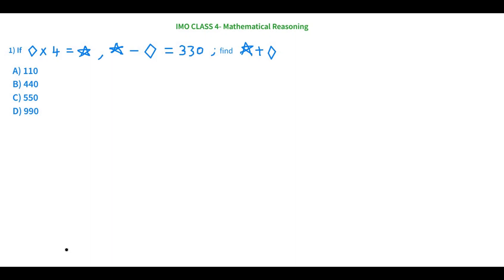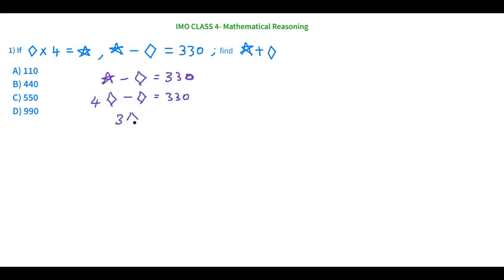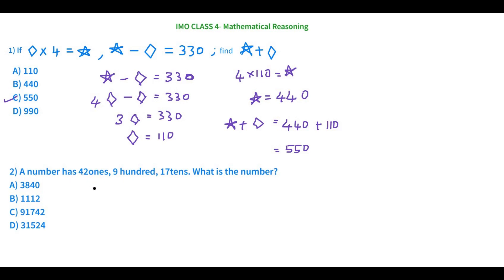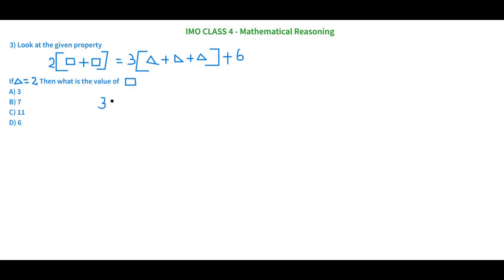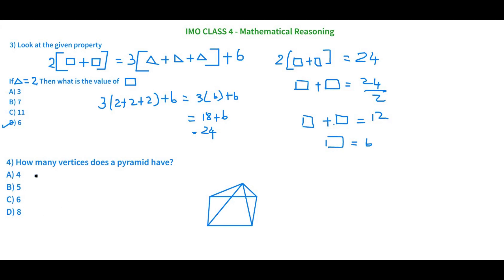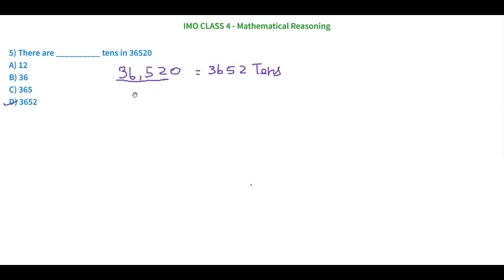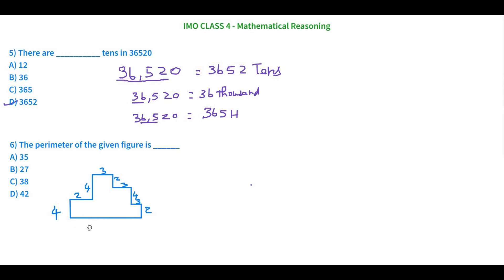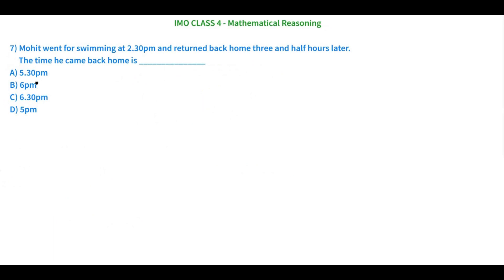IMO/ SOF CLASS 4 Mathematical and Reasoning skill| Important question Mathematical Reasoning skill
IMO/ SOF CLASS 4 Mathematical and Reasoning skill
Important question Mathematical Reasoning skill
Mathematical reasoning skill
IMO/SOF Sample paper with explanation class 4| Want to crack IMO Exam | 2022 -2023| 100%
IMO/SOF Sample paper with explanation class 4
Want to crack IMO Exam
Want to crack IMO Exam | 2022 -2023| 100%
imo sample papers
imo k questions
imo exam prepation
imo exam 20222
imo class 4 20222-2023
imo class 4 2022
imo grade 4 20222
imo grade 4
imo exam kya hai
imo class 4
imo for class 4
imo olympiad class 4
imo
class 4
imo math olympiad class 4
class 4 imo
imo class 4 2017 paper
imo class 4 sample paper
imo workbook class 4
imo class 4 level 2 papers
class 4 math
imo class 4 question paper
imo logical reasoning class 4
imo olympiad workbook class 4
olympiad for class 4
imo grade 4
imo sample papers class 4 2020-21
You can refer the sample paper of IMO Class 4

Nazia Fathima